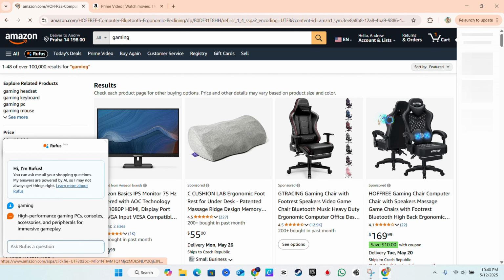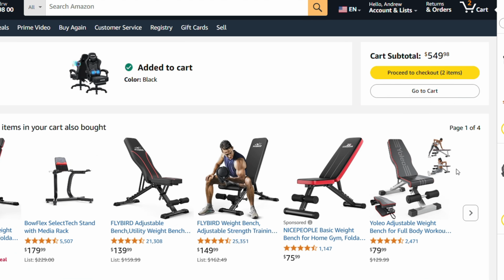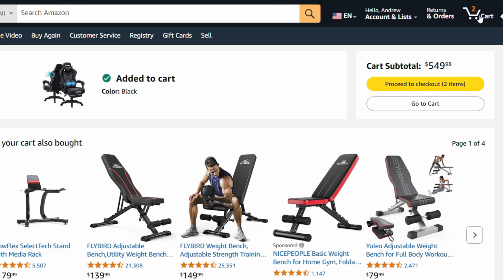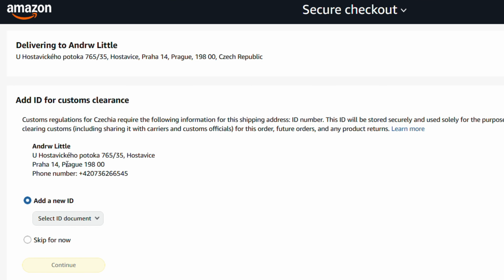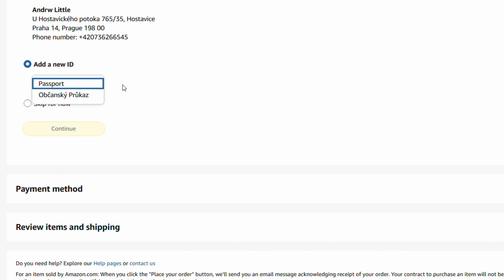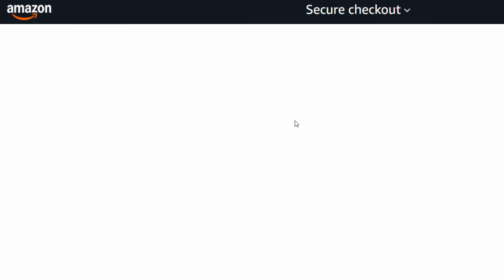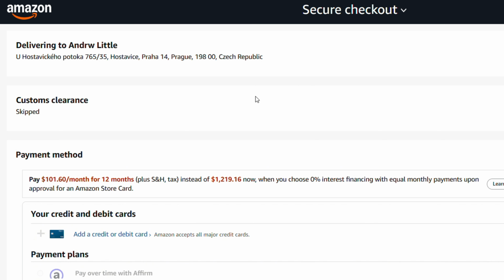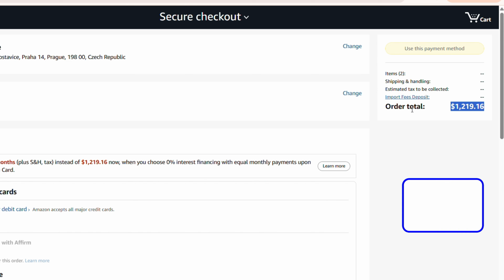How to ADD Amazon Promotional Codes in SECONDS!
Learn how to add Amazon promotional codes in seconds with this quick and easy tutorial! This video will guide you through the process of adding Amazon promotional codes to your order, so you can enjoy discounts and savings on your next purchase. Whether you're a frequent shopper or just looking for a way to save some extra cash, this video is perfect for you!